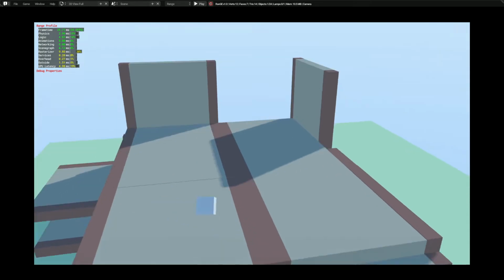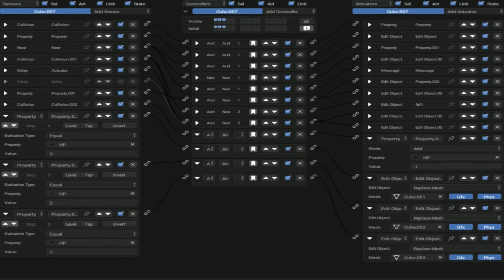I made more building destruction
Today I made my first project in the range engine. I Thought what better to test the new engine than to push it with some building destrucion.